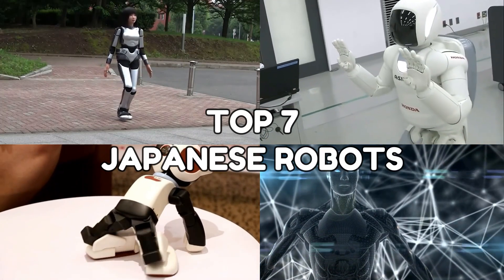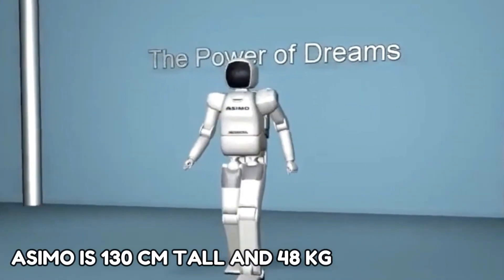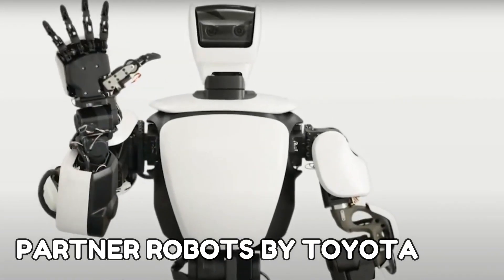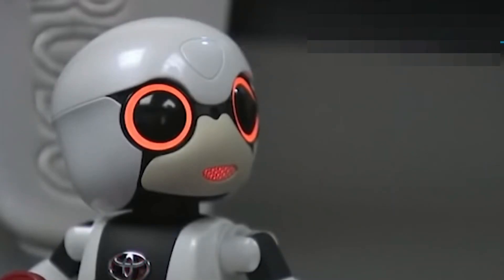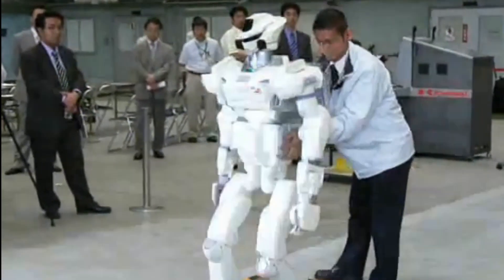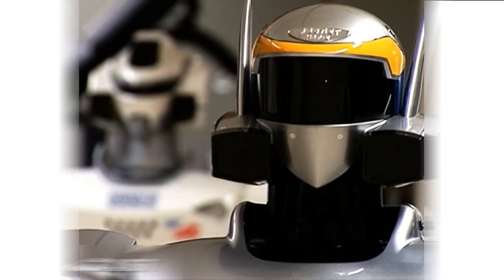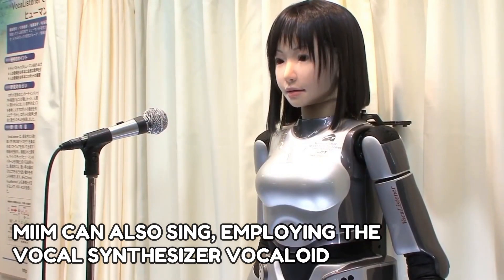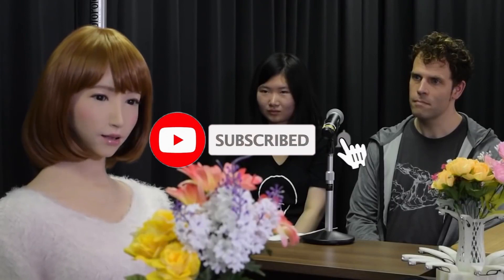TOP 7 JAPANESE ROBOTS